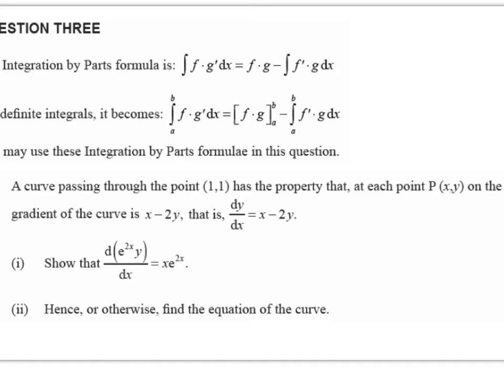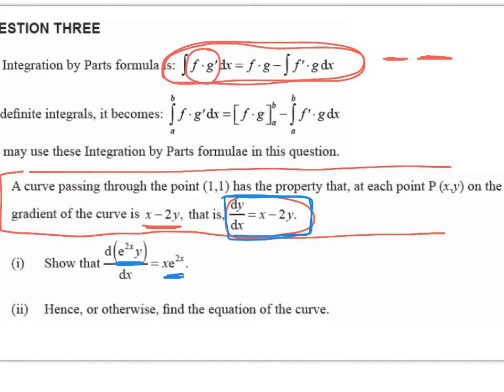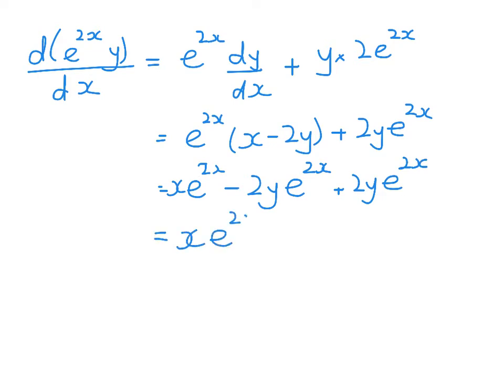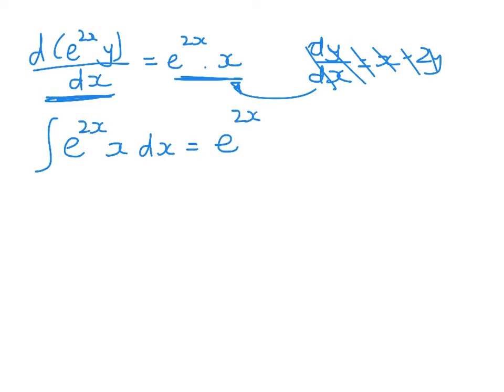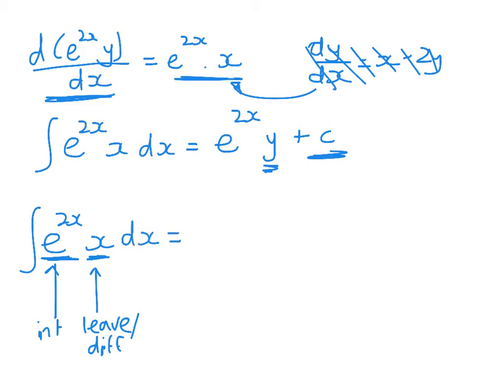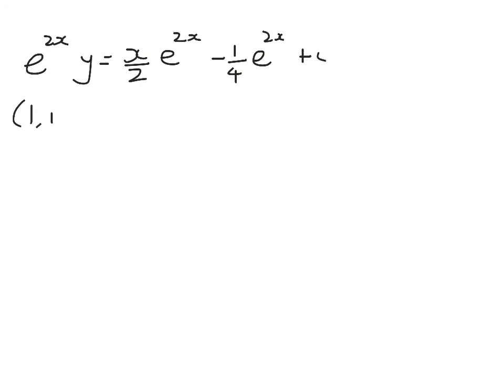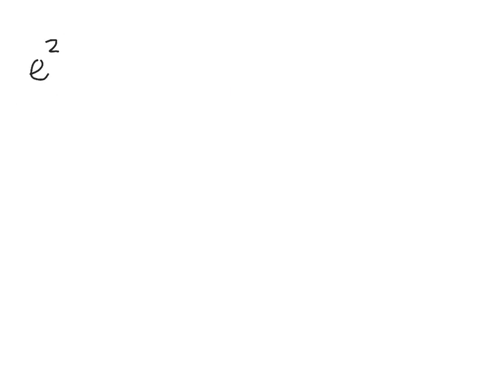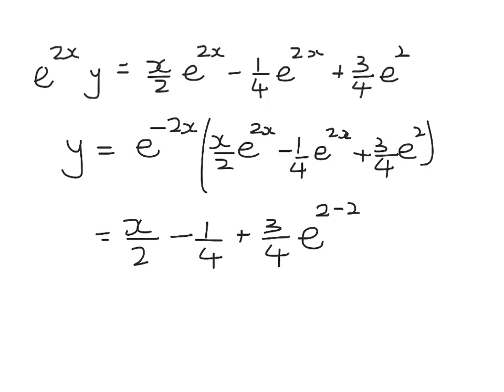Scholarship Calculus 2016 Q3(b) - integration by parts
Implicit differentiation and integration by parts.